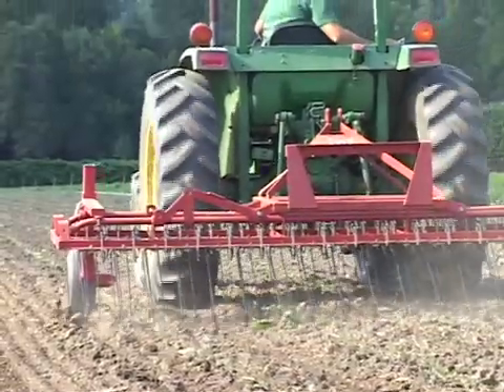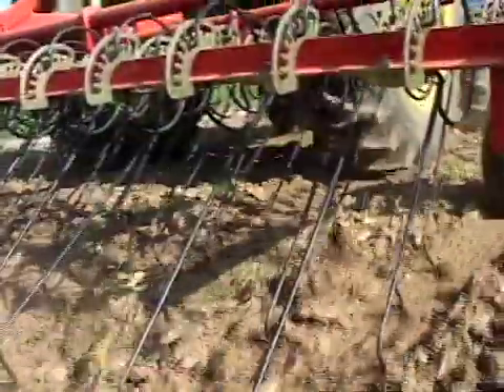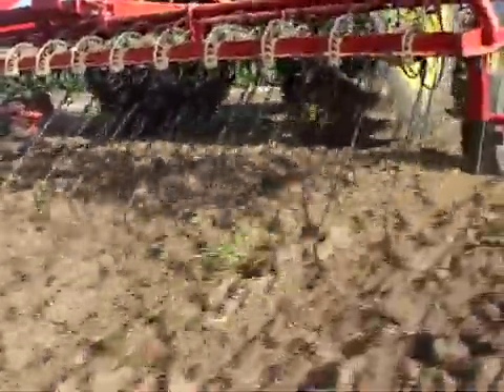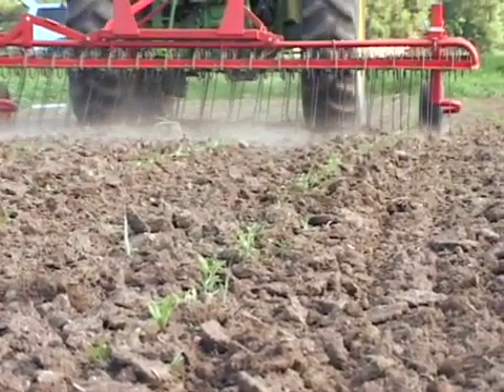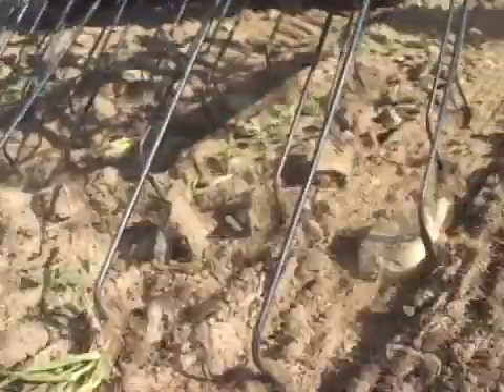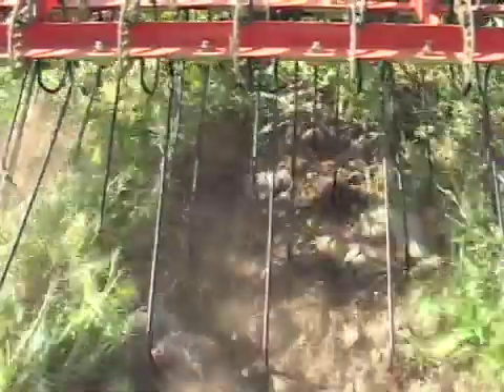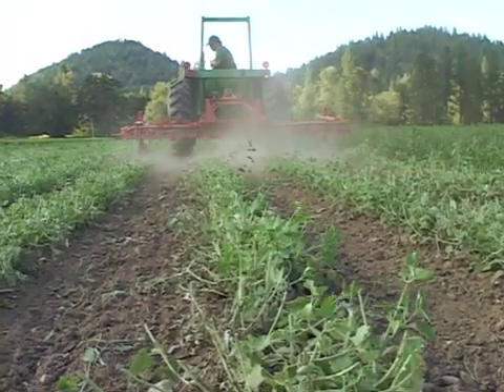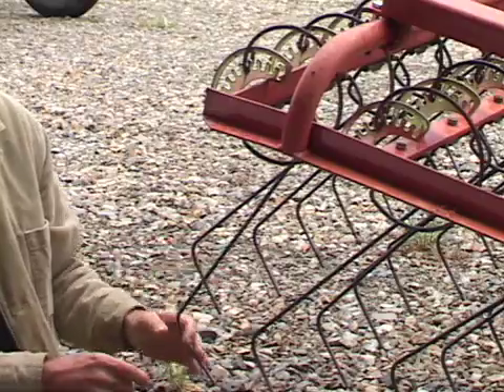Organic Weed Management Lely Tine Weeder: Weed Em and Reap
Mark Wheeler, Pacific Botanicals, Grants Pass, OR. Weed 'Em and Reap Part 1 was produced by Oregon State University, for more information go